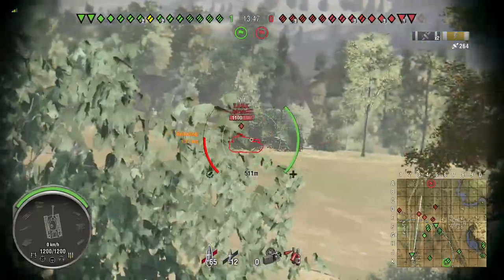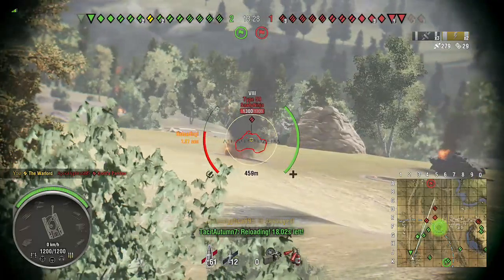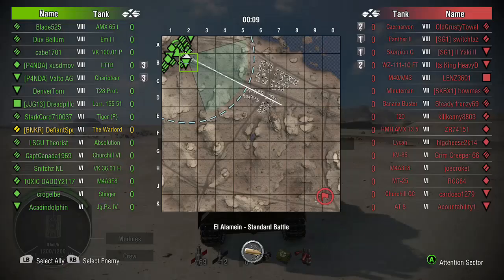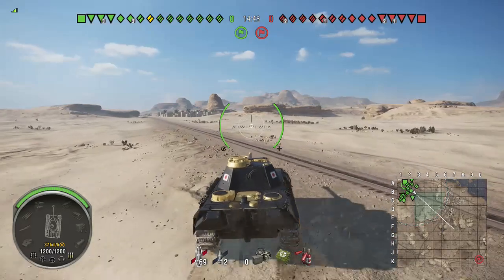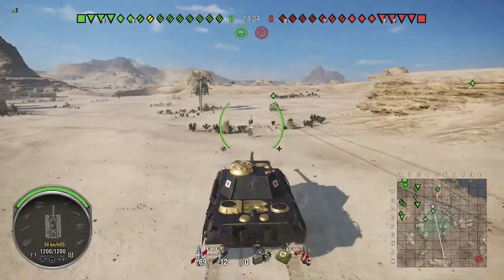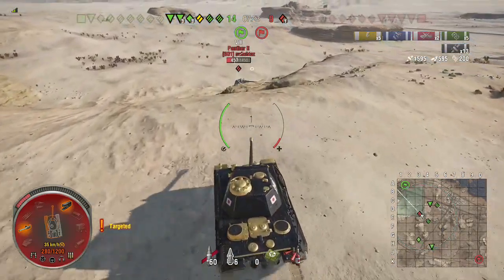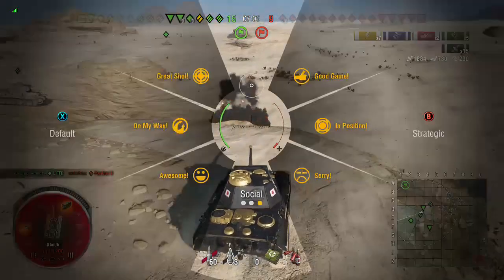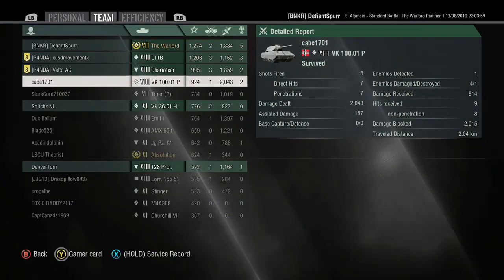Warlord Panther review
Review of the Tier 7 Japanese medium tank, the Warlord Panther.
Gameplay footage and opinion.